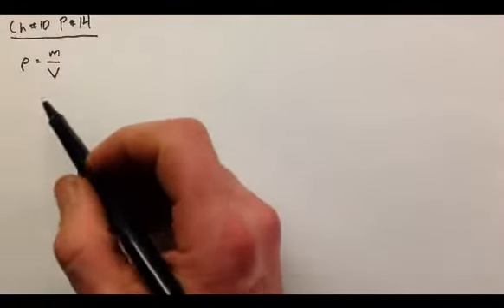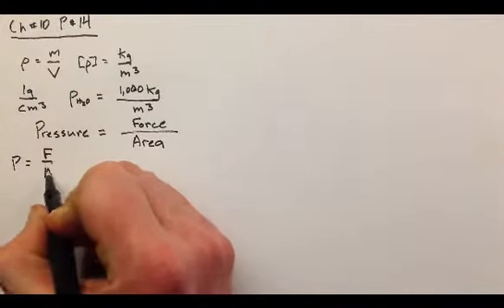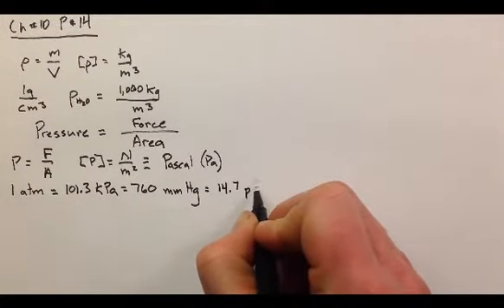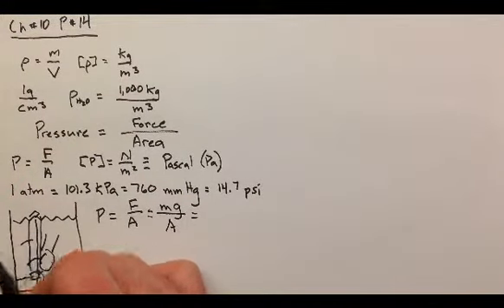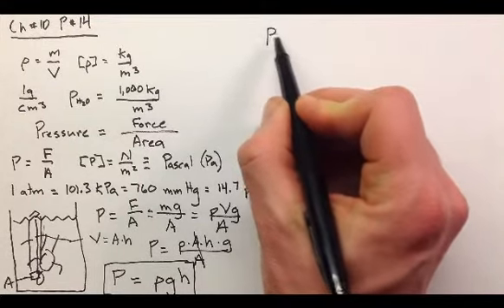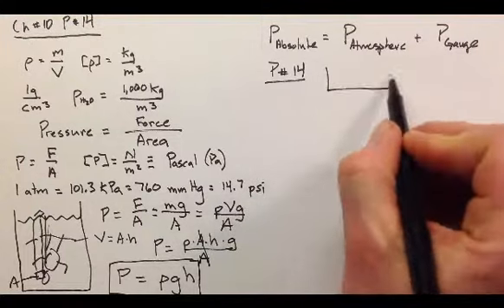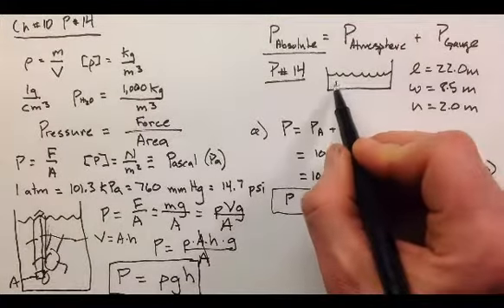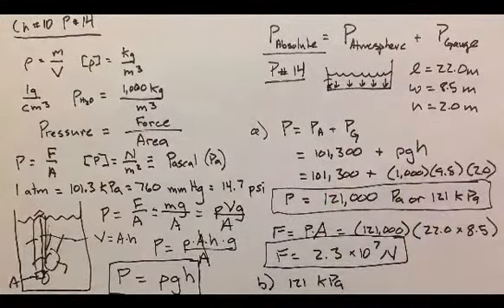AP Physics Ch#10 P#14